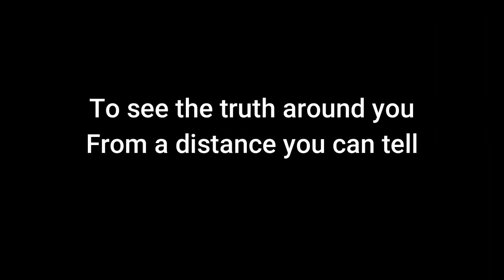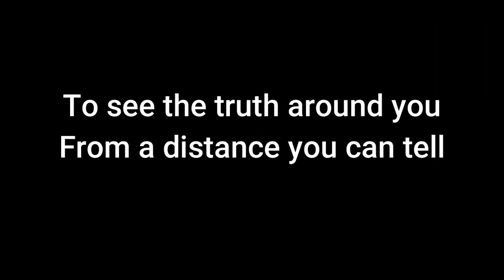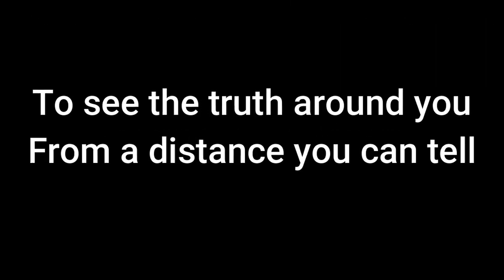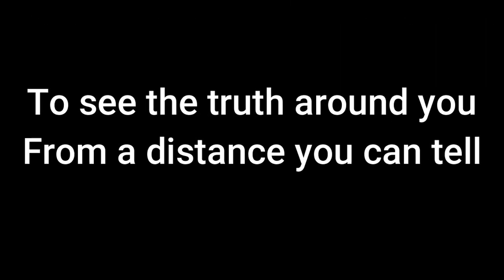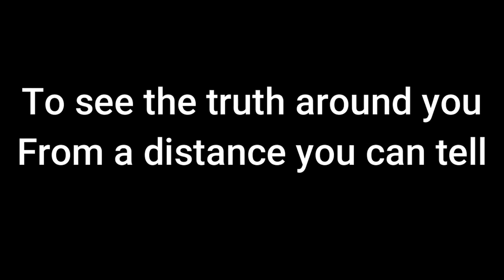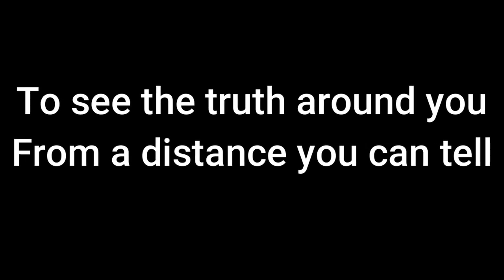You And Me - With Lyrics - Eldar Kedem - Romantic Love Song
Feel the Music, Feel the Lyrics and Feel the love.
You and Me with Lyrics - Eldar Kedem